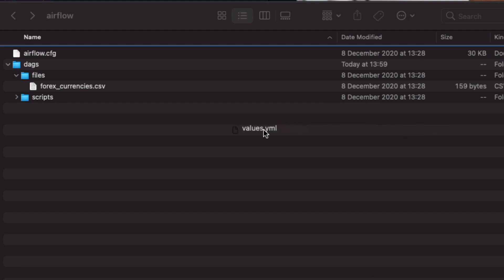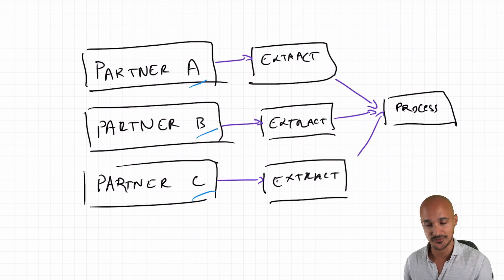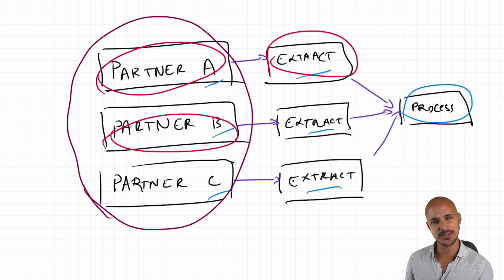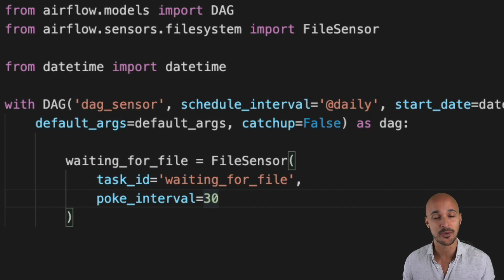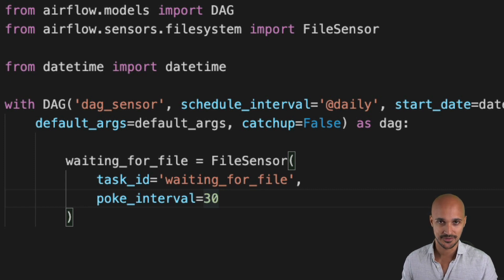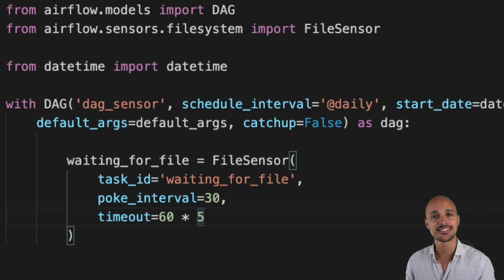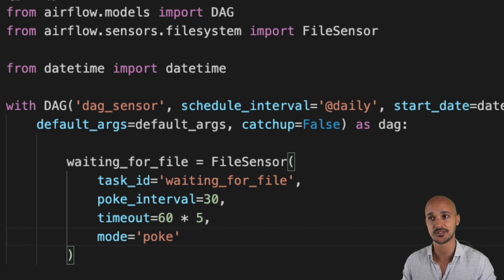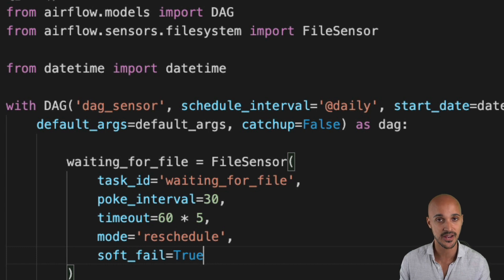Airflow Sensors : Get started in 10 mins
Airflow Sensors are one of the most commonly used type of operators. Why? Because they allow you to check if a criteria is met to get completed. You need to wait for a file? check if a SQL entry exists? delay the execution of your DAG? That’s the few possibilities of the Airflow Sensors. If you want to make complex and powerful data pipelines you have to truly understand how Sensors work. Well, guess what, that’s exactly what you are going to discover now.

A really common use case is when you have multiple partners (A, B and C in this example) and wait for the data coming from them each day at a more or less specific time. For example, Partner A sends you data at 9:00 AM, B at 9:30 AM and C and 10:00 AM. Hoping without delay, but we will come back to this later. So, your goal is to wait for all files to be available before moving to the task Process. Ok, that being said, what are the tasks Partner A, B and C exactly?

Well, when people are not aware about Sensors, they tend to use the PythonOperator. As they need to wait for a file, they create a python function, do their stuff in it to wait for that file and call the python function with the PythonOperator. This is the worst way to do it. Don’t do this, forget about it. You will not leverage the benefits of Airflow and it will be a nightmare to maintain. Don’t do it. Therefore, what’s the solution?

Airflow Sensors! 😎

Airflow brings different sensors, here are a non exhaustive list of the most commonly used:

The FileSensor: Waits for a file or folder to land in a filesystem.
The S3KeySensor: Waits for a key to be present in a S3 bucket.
The SqlSensor: Runs a sql statement repeatedly until a criteria is met.
The HivePartitionSensor: Waits for a partition to show up in Hive.
The ExternalTaskSensor: Waits for a different DAG or a task in a different DAG to complete for a specific execution date. (Pretty useful that one 🤓 )